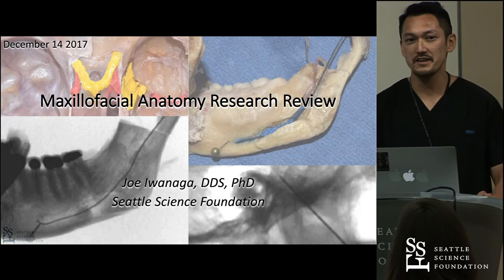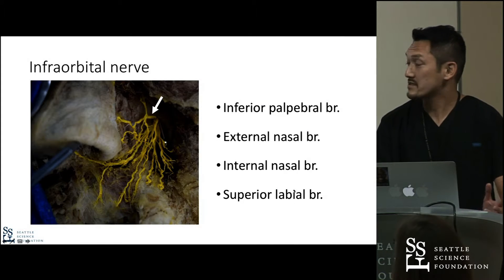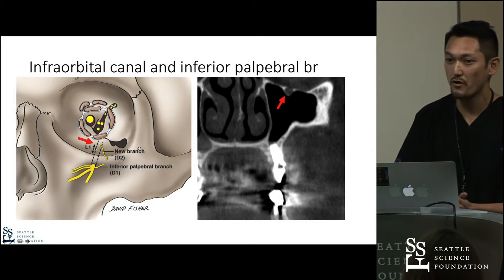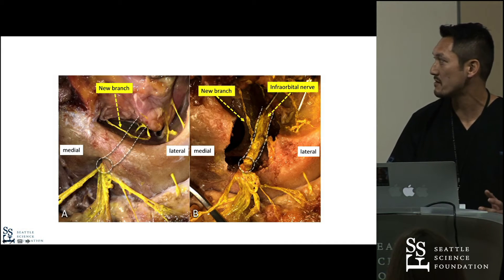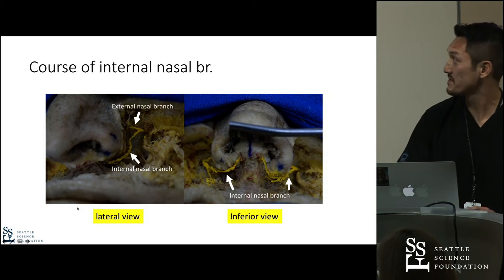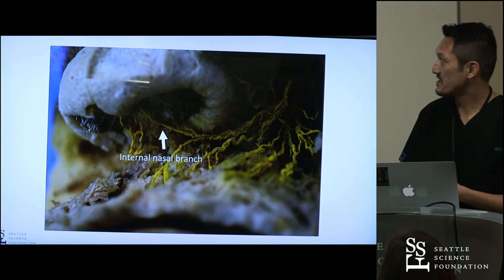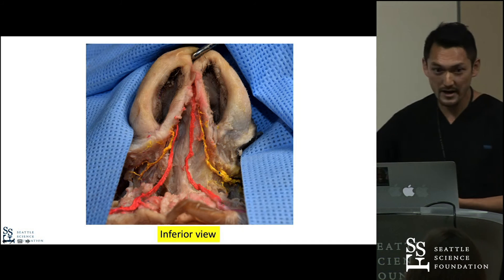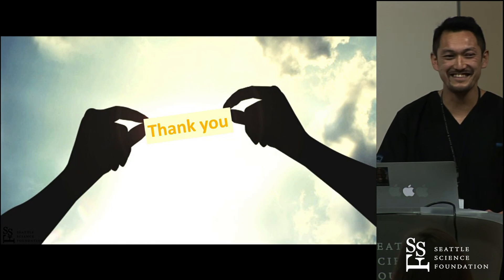Maxillofacial Anatomy Research Review